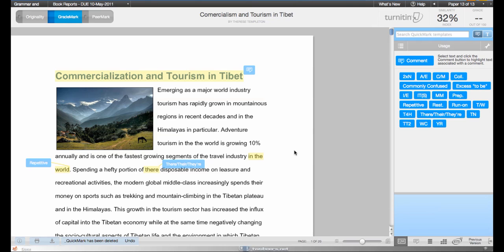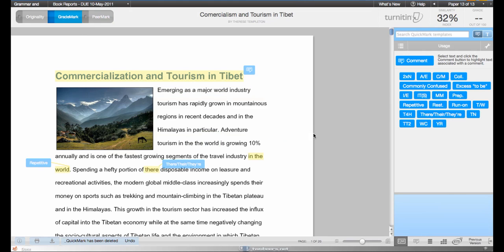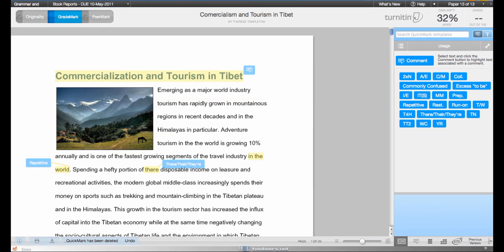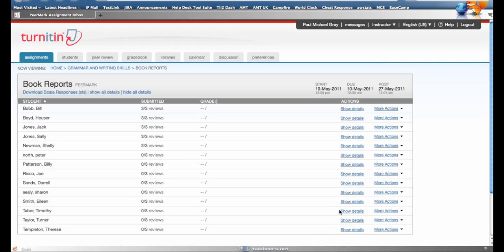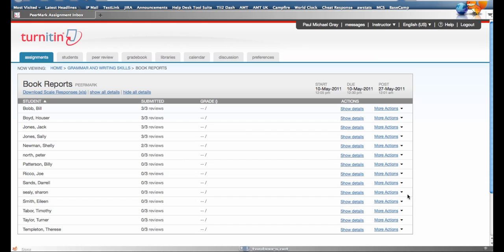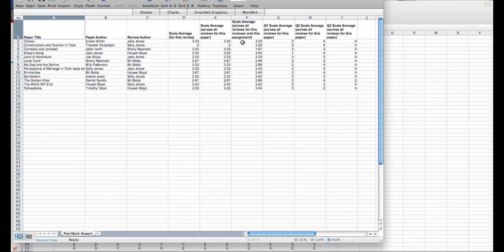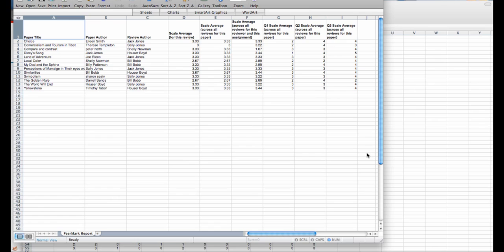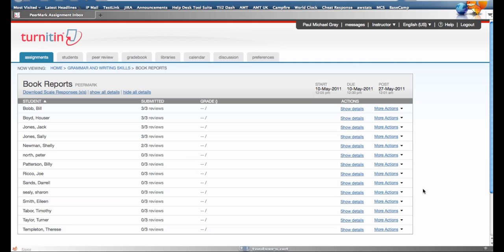Turnitin -What's New- May 2011.mp4